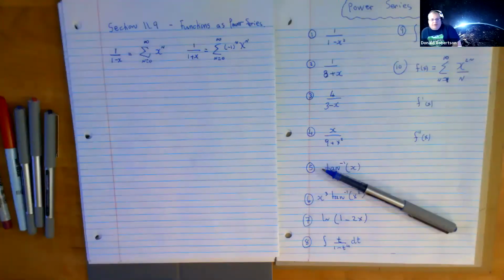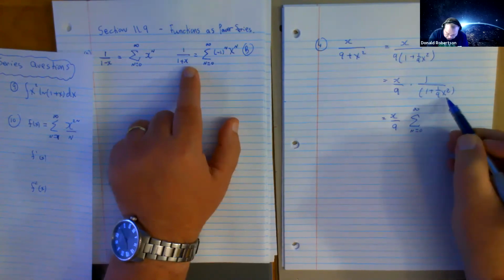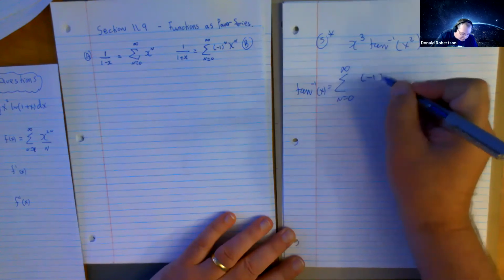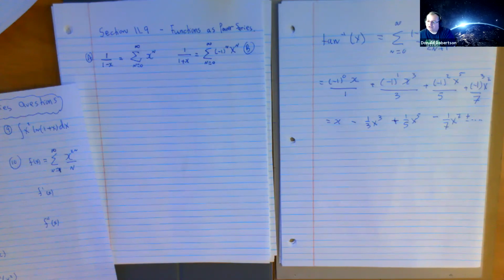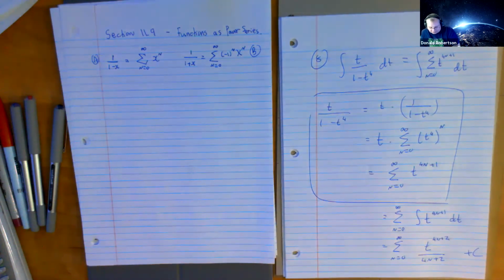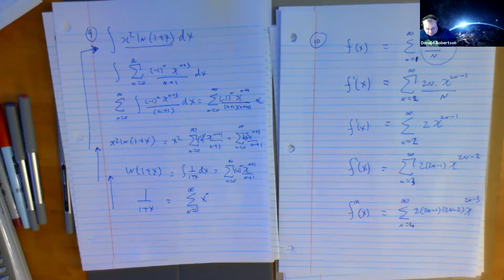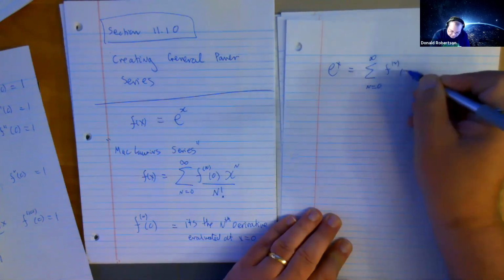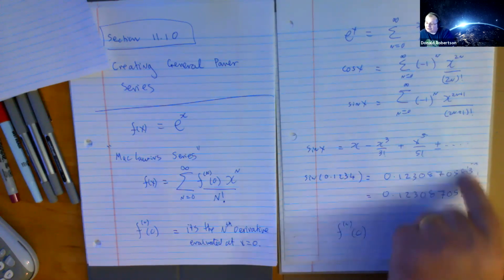Math 163 Lecture 19 Wednesday 5th August